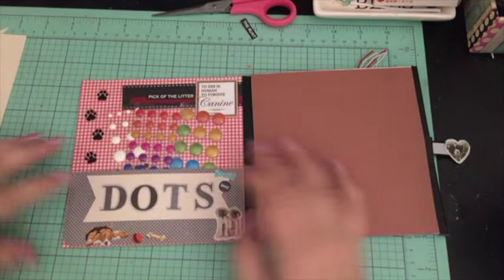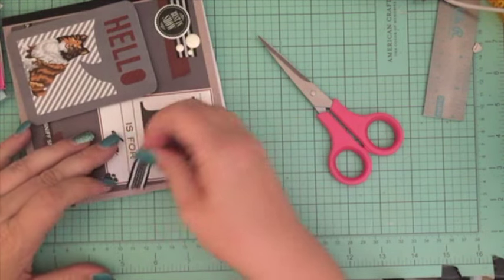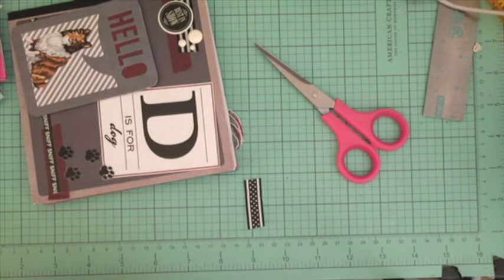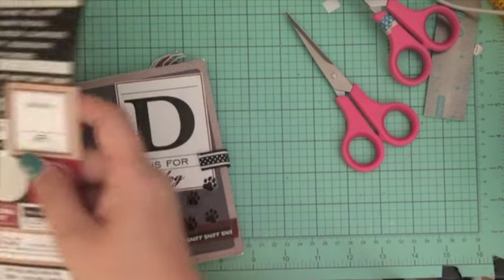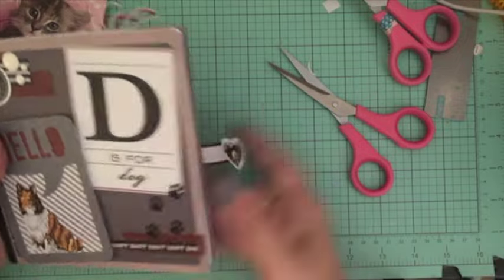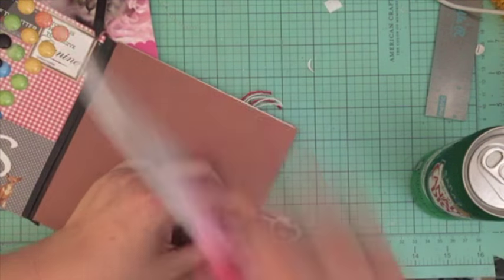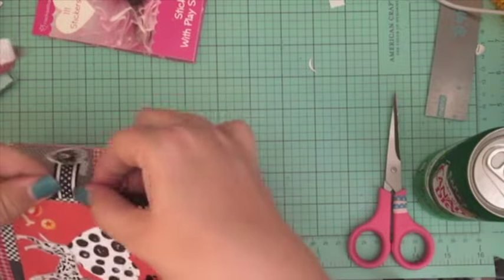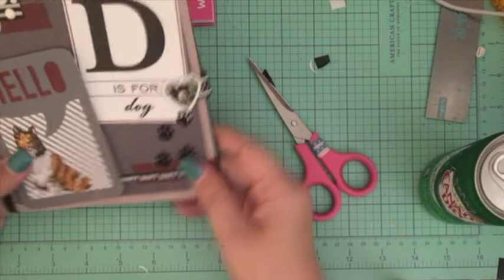Flip Book Step by Step Process Video Series - Part 5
I created a theme flip book for my friend and thought I would share the process with you. This series will walk through a step by step guide to create a flip book.